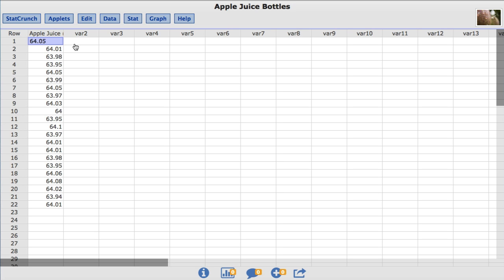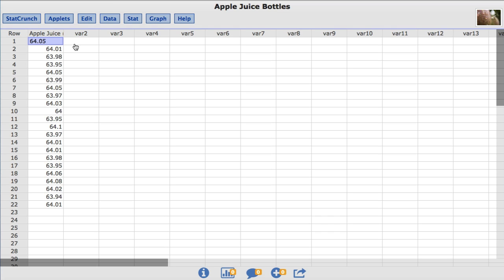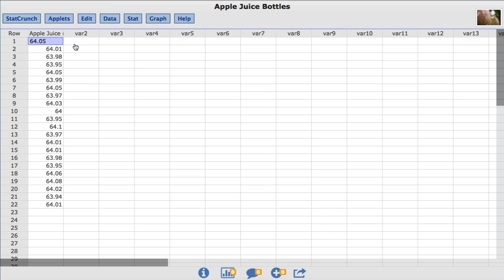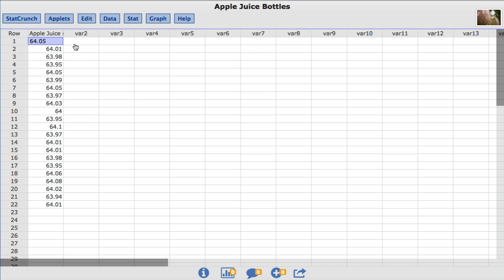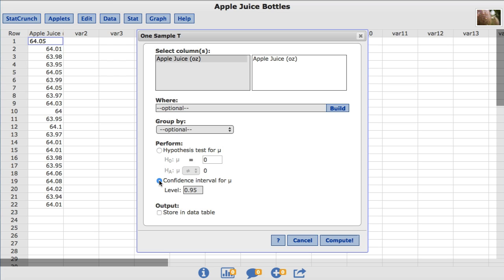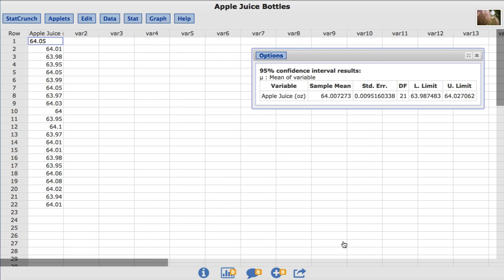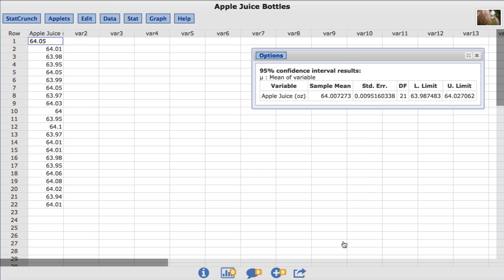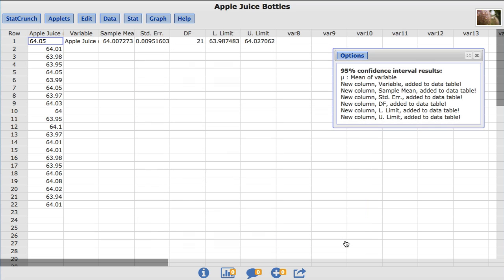StatCrunch: Computing Confidence Intervals for a Mean with Raw Data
In this video you will learn to compute confidence intervals for a mean with raw data using StatCrunch.